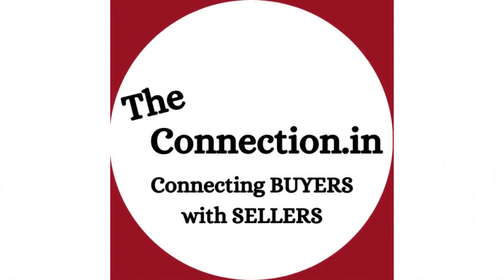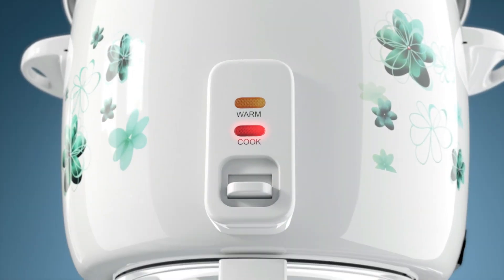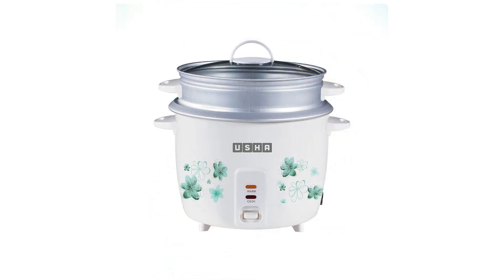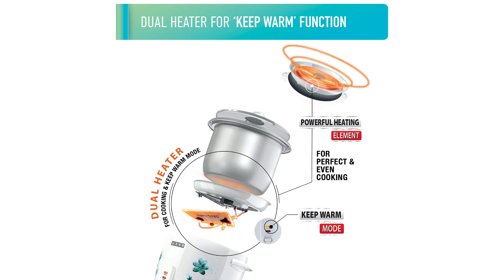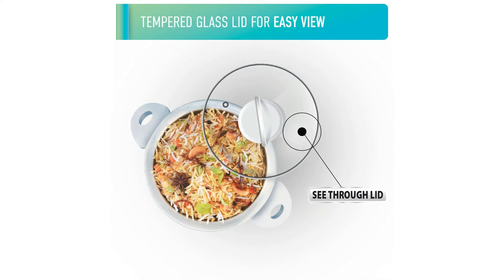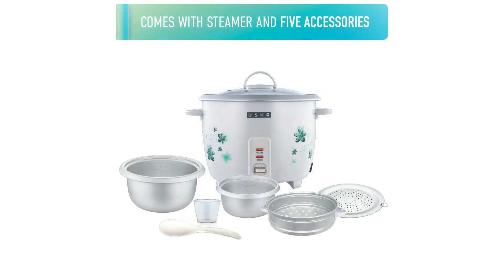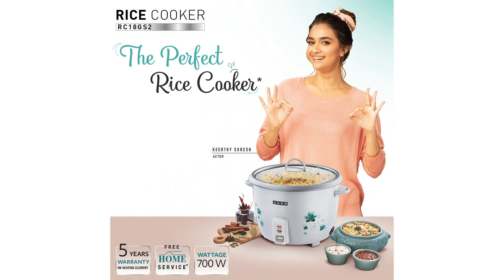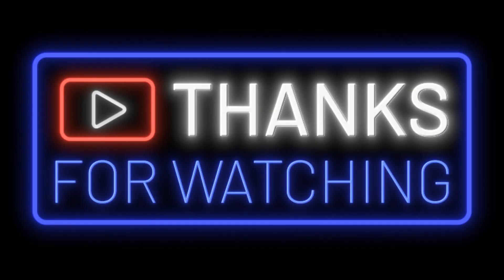Rice Banane ki Machine | Rice Cooker | Features , Review & Images of USHA RC18GS2 Rice Cooker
(This is Product Review and Features Video if you the Product From the Above link Amazon will Pay us Some Amount which will help us to Make New Videos)